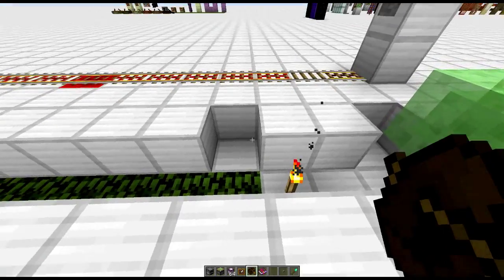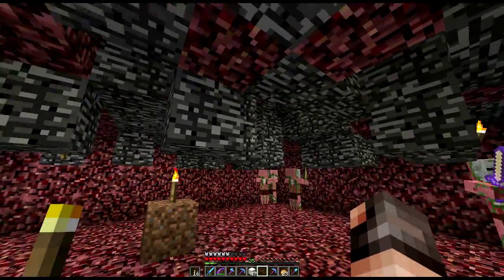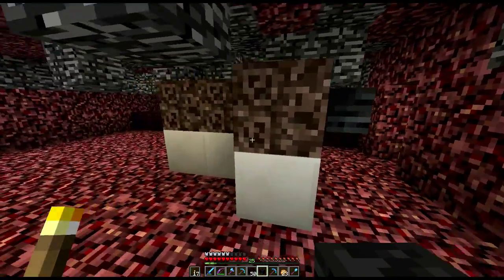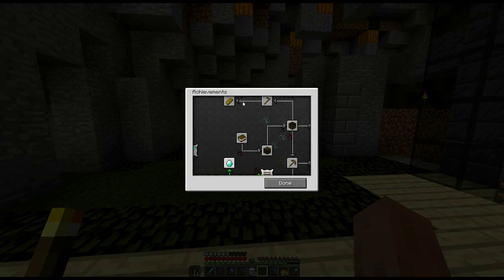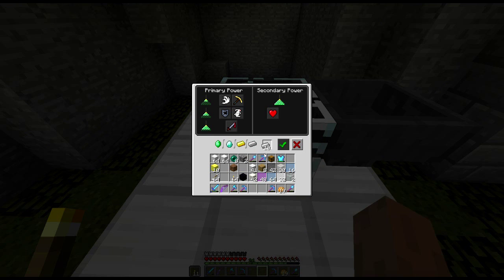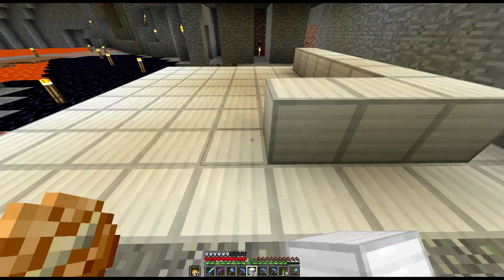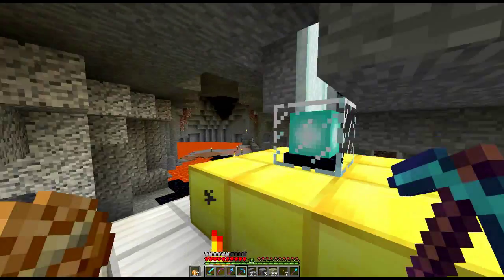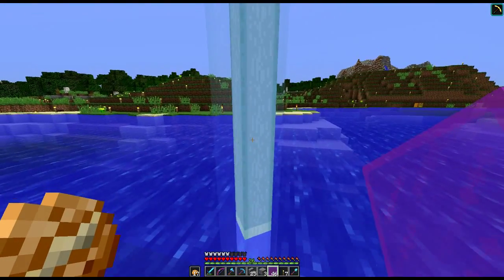Wither Boss Fight (The Easy Way) - [WildcraftLP] [Ep027] Lets play minecraft 1.9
Playing in Minecraft 1.9 snapshots - We have the skulls, so it's time to fight the wither boss, but we are doing it the easy and safe way- all in Minecraft 1.9 survival.

This is my Let's play Minecraft series, which will be in the new minecraft 1.9 snapshots as they are released, using what's new in 1.9 in a survival minecraft world